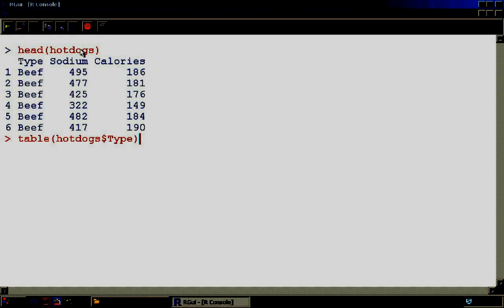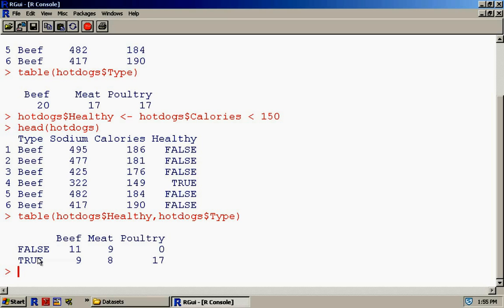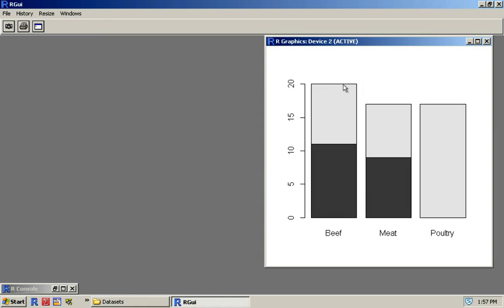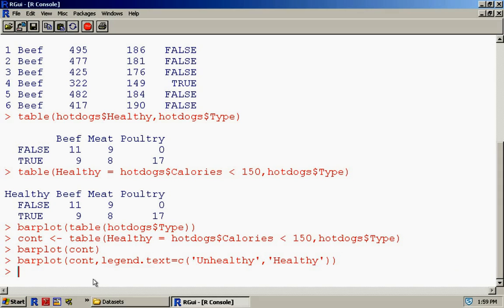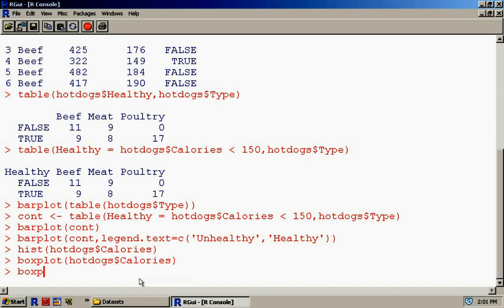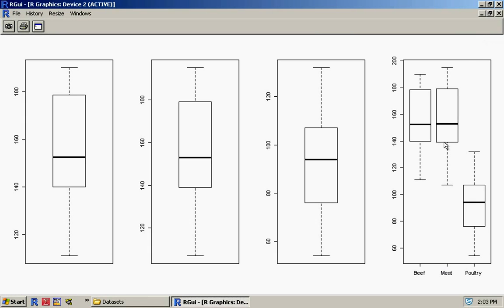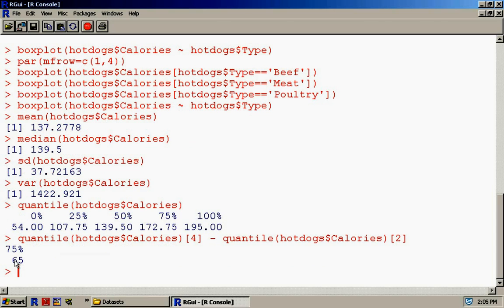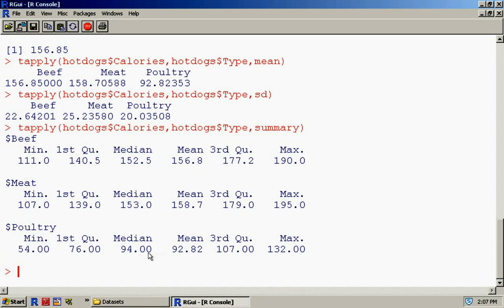SPPH Ramp-up: Tables and Graphical and Numerical Summaries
SPPH Ramp-up Course Video 11:
This video, which complements Day 3 of the computing course, covers the how to create a table, contingency table, barplot, histogram,boxplot, and numerical summaries such as mean, median, etc, in R.